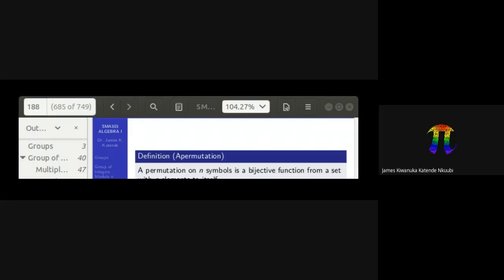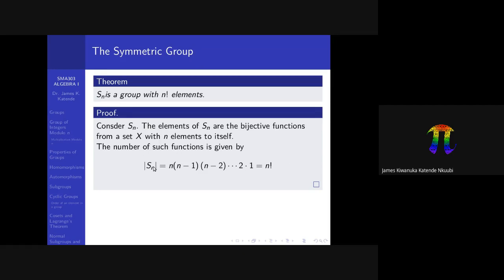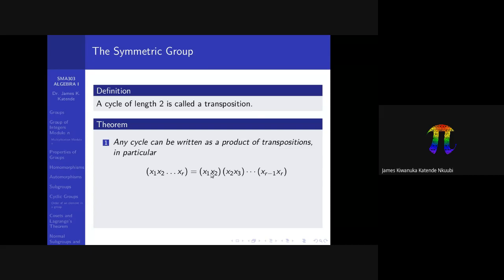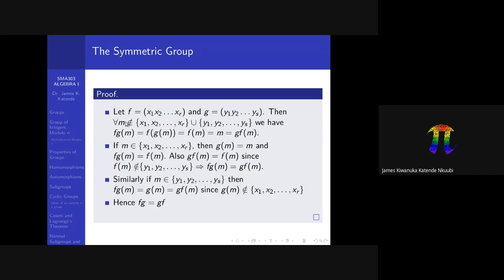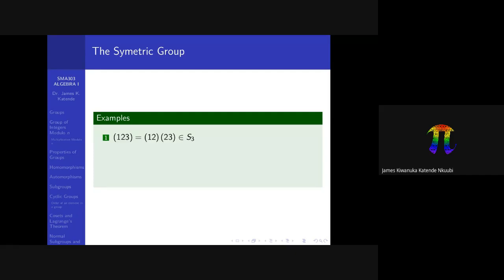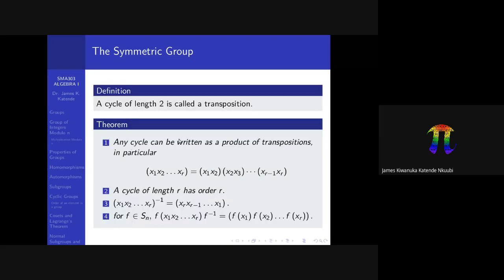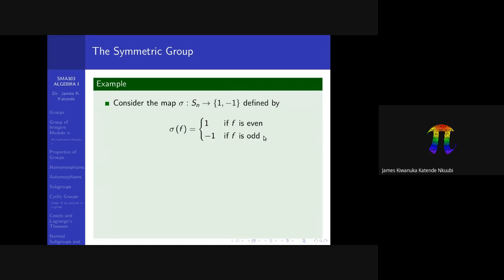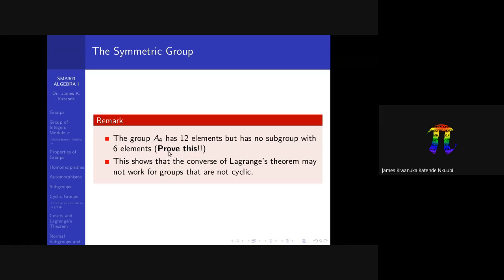ALgebra I SMA303 || Lecture 14 (The Symmetric group)